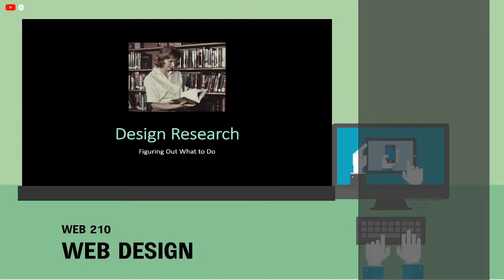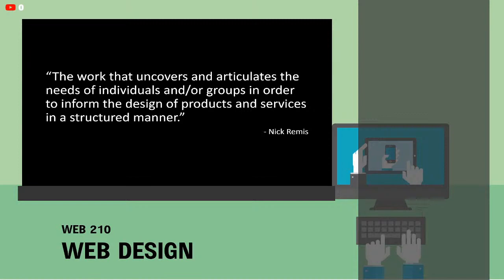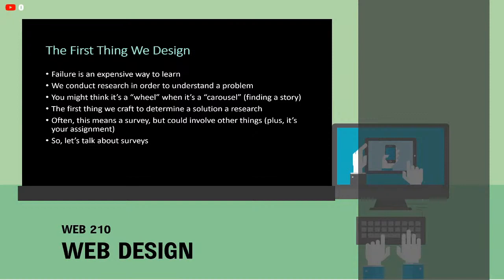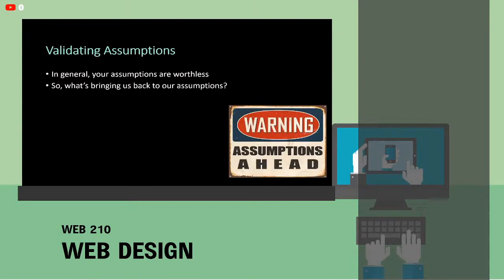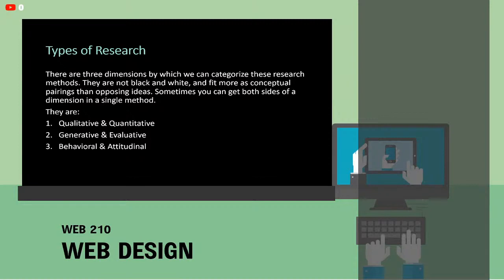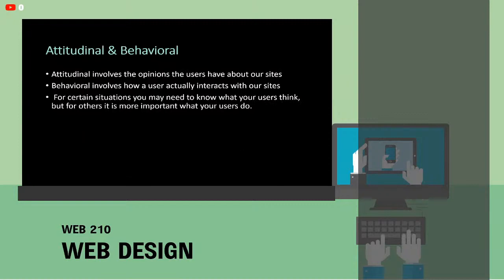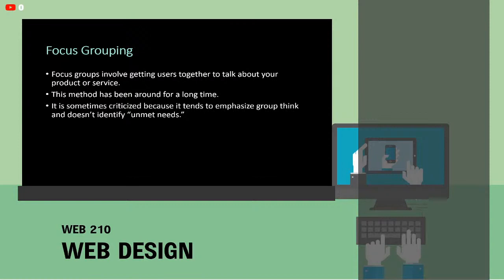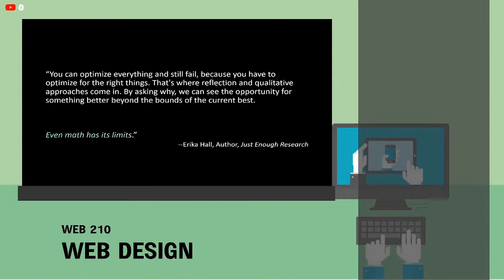WEB 210 Fa21: Module 2